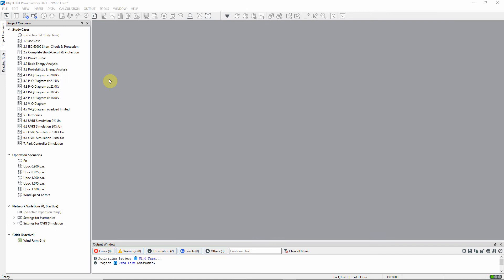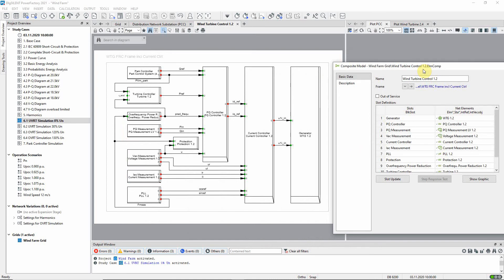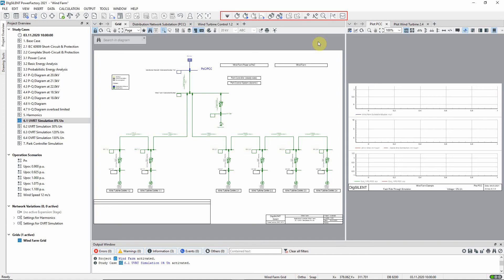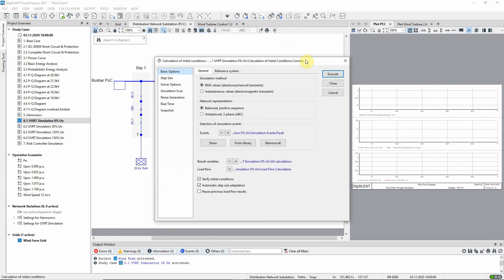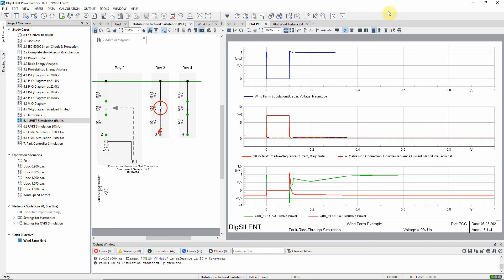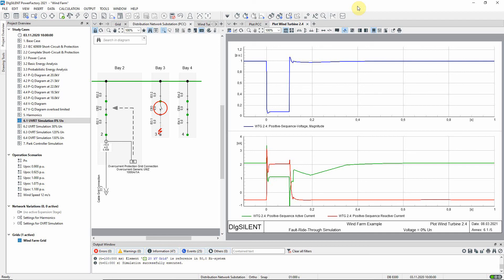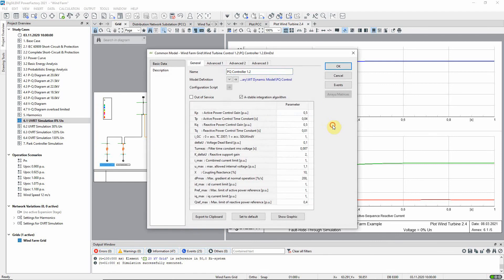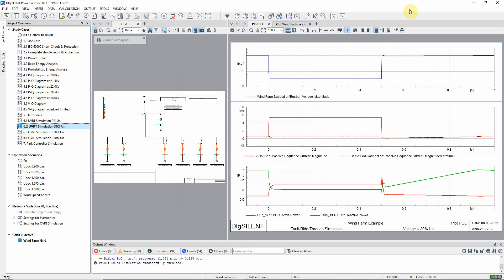PowerFactory – Wind Farm – Fault-Ride-Through (FRT) Simulation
Dynamic RMS simulation of Undervoltage-Ride-Through (UVRT) behaviour.